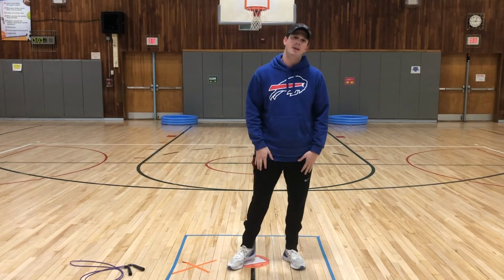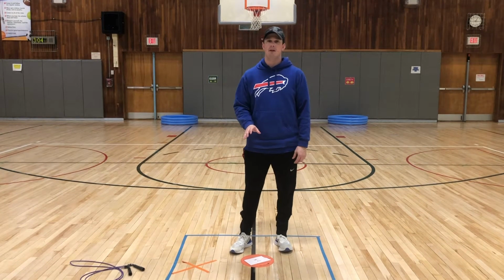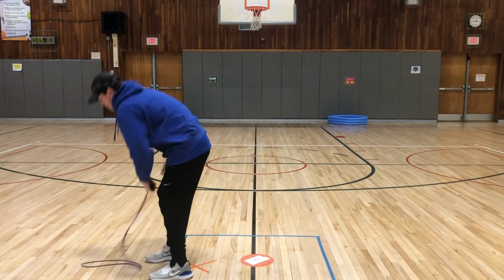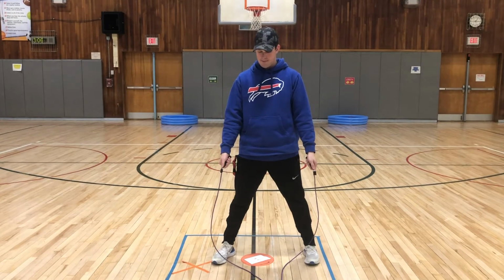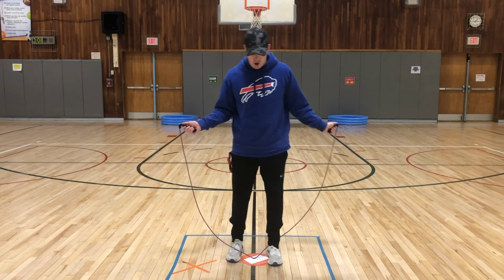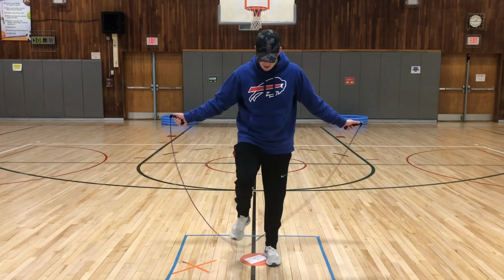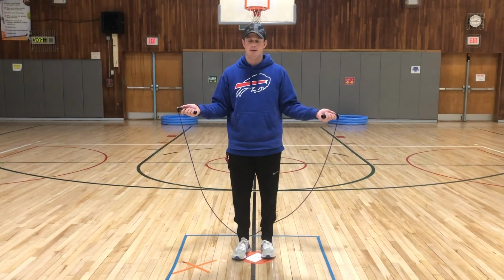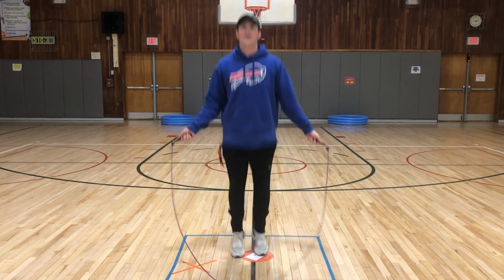Jump Rope 2